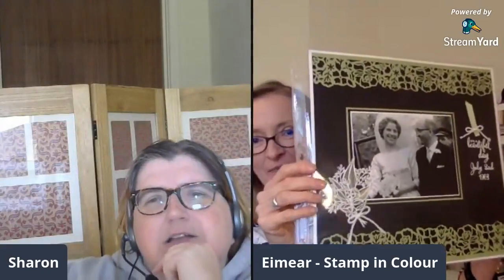Meet The Maker Stamp In Colour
Sharon from Nails, Knots & Notions meets with  Eimear from Stamp In Colour. Find out how long Eimear has been paper crafting and the different techniques she uses. Also how she got into the teaching side of the craft and the joy she gets from seeing the end results from her pupils.